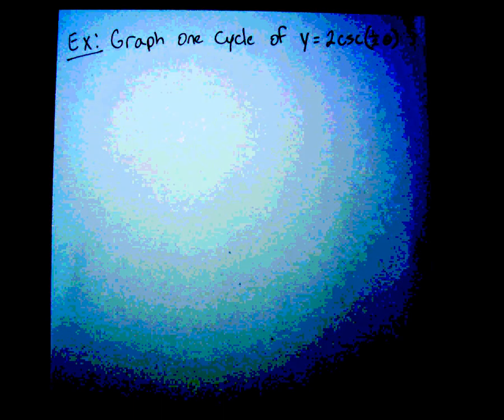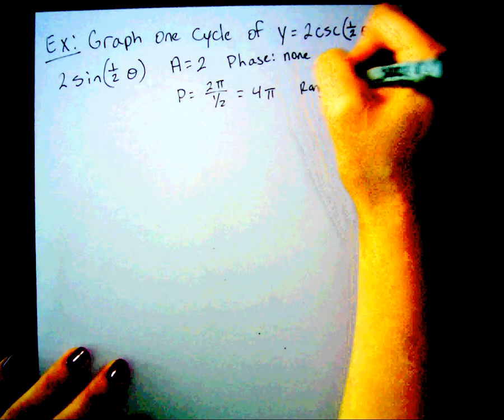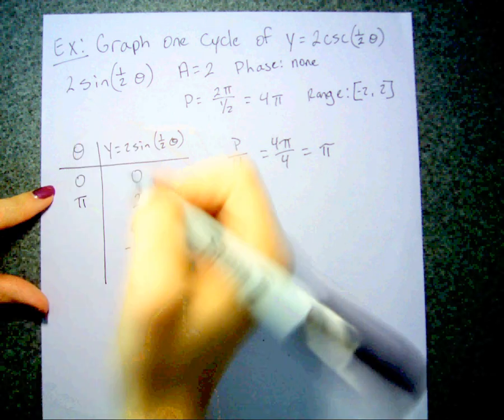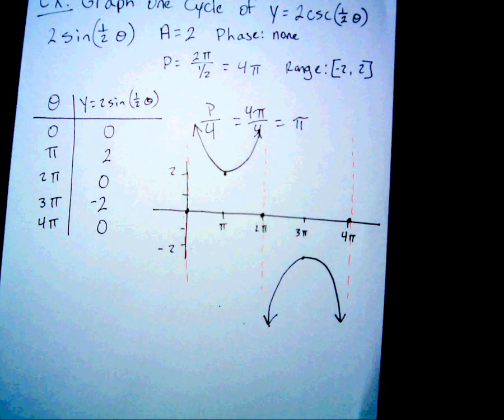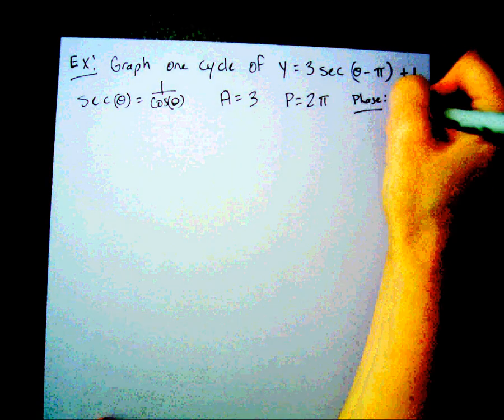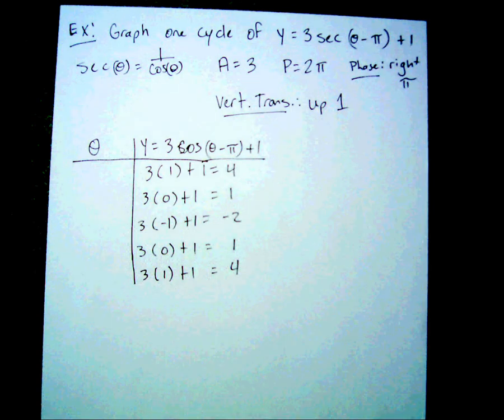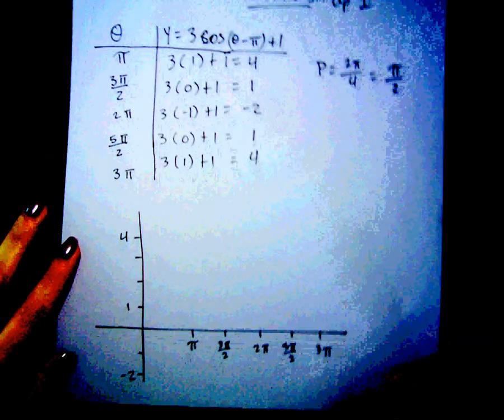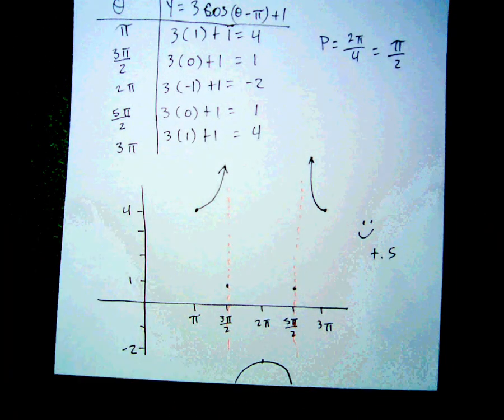graphing csc and sec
graphing csc and sec with transformations